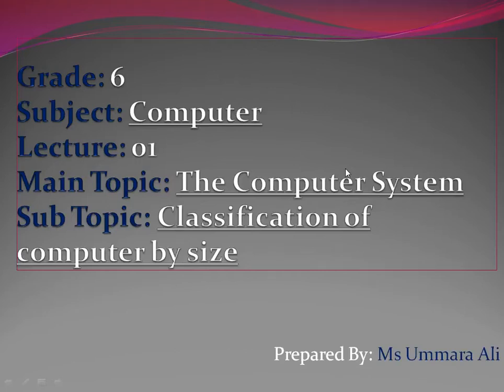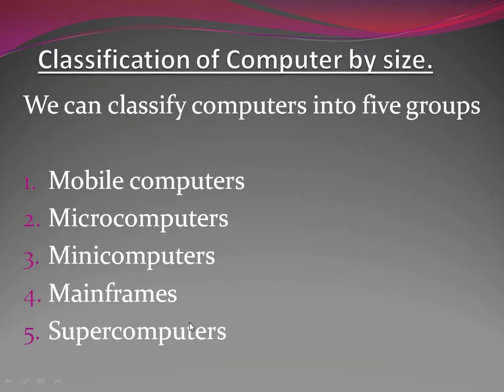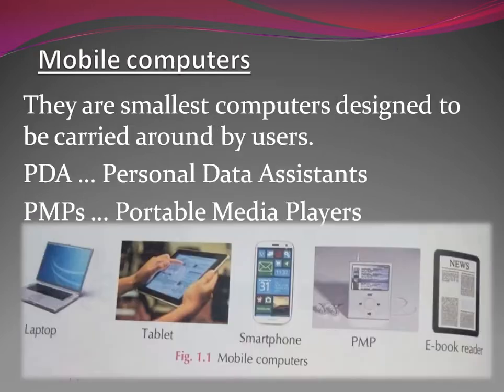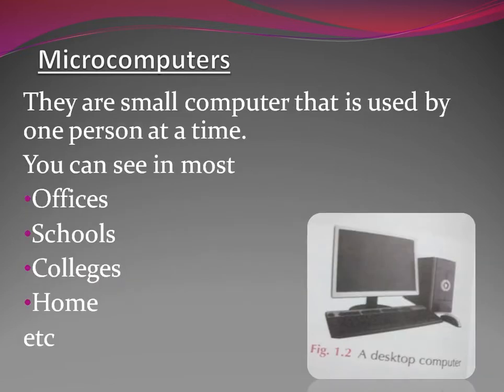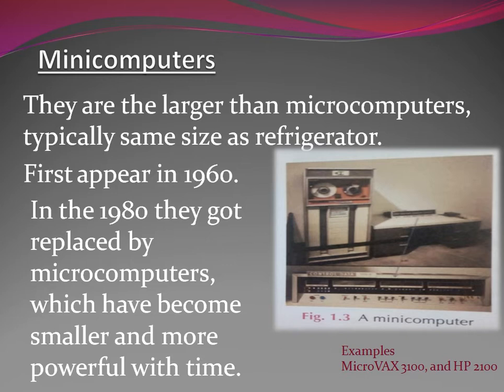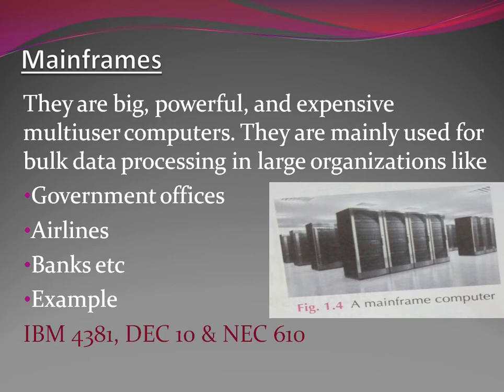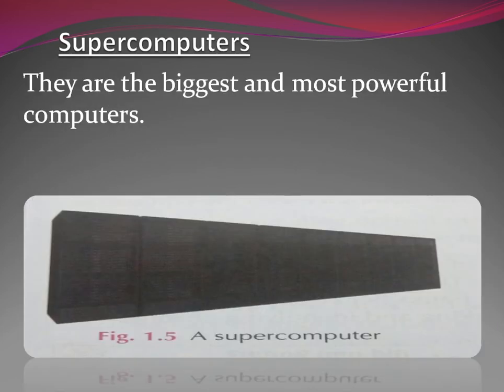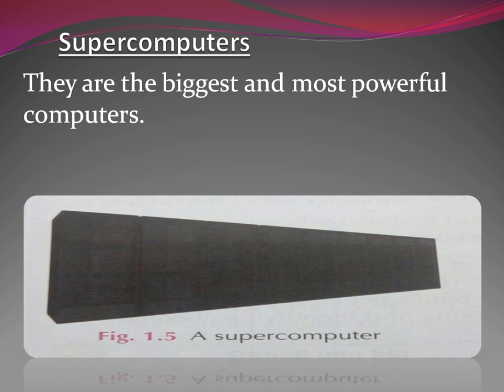Grade 6 Lecture 01 The Computer System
Classification of the Computers by Size